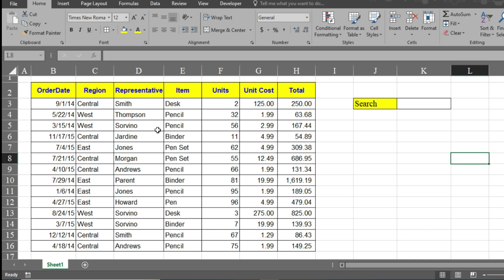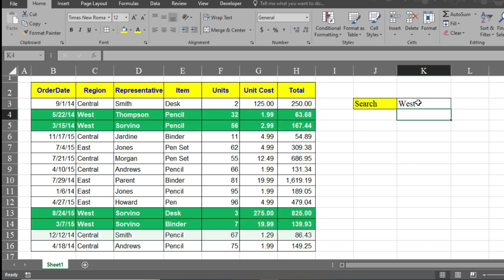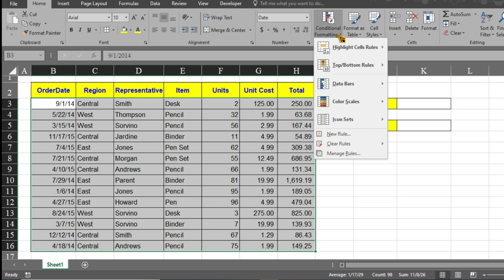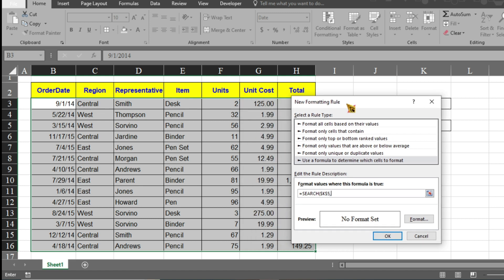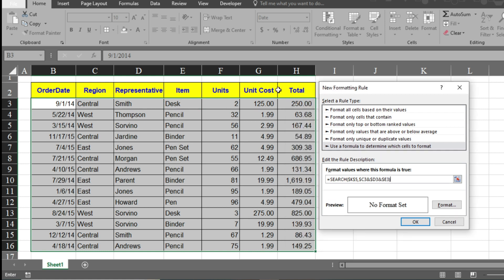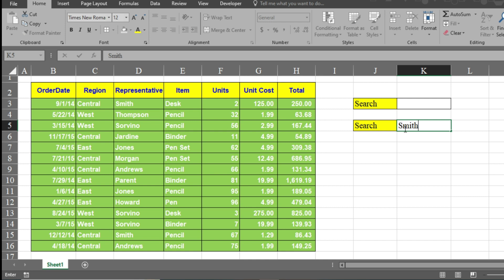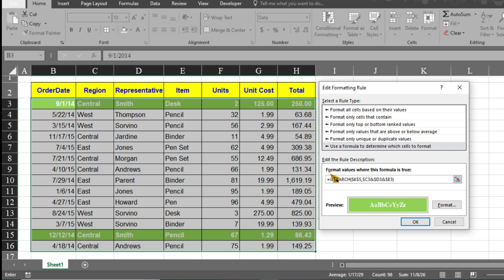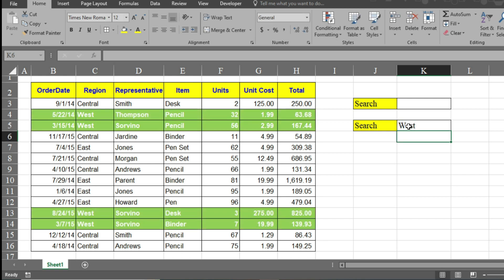How to create search box in excel | Advanced Excel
Namaste everyone. Thanks for your love and support.
This video tutorial will help you to Create a Search Box in Microsoft Excel step by step

If you need any help, you can DM on my  Instagram